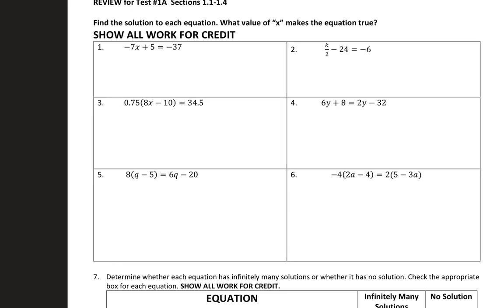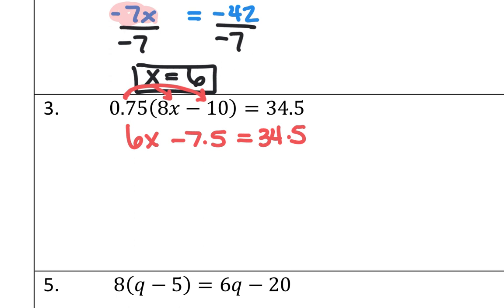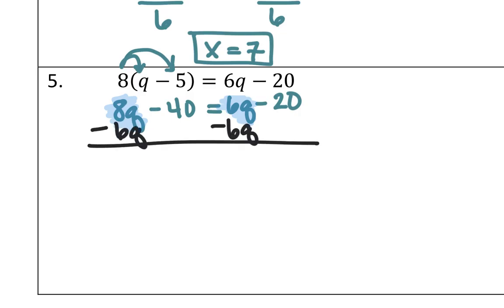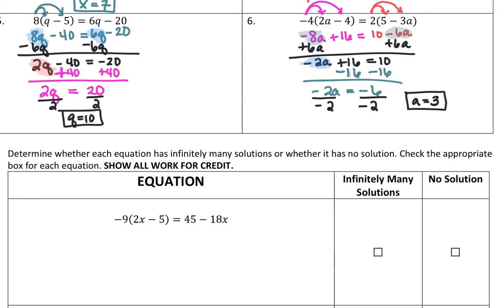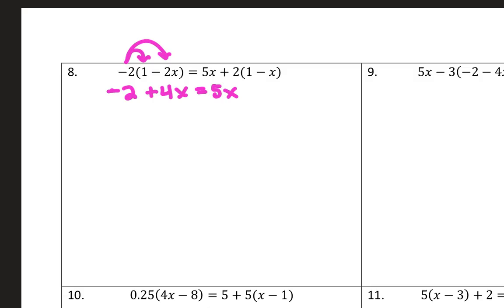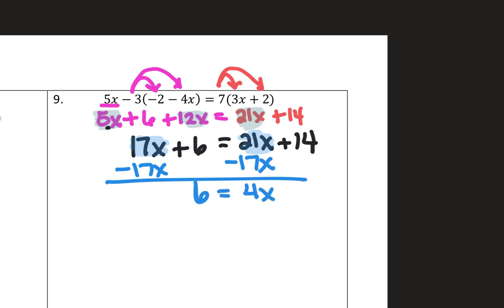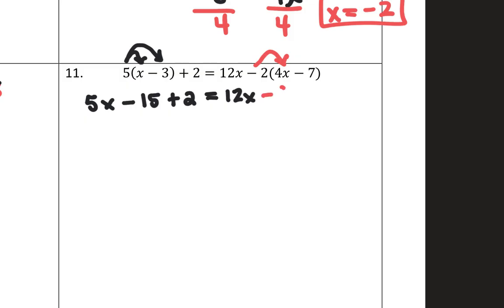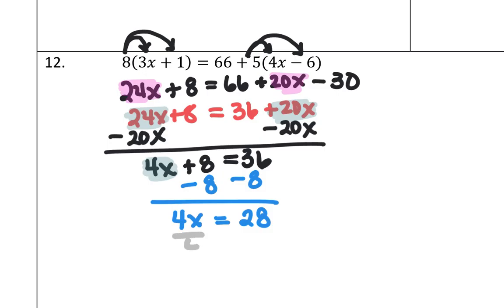Algebra Review for Test 1A Sections 1.1-1.4